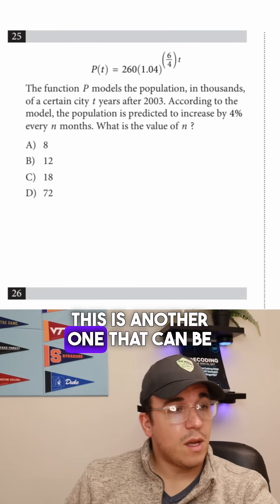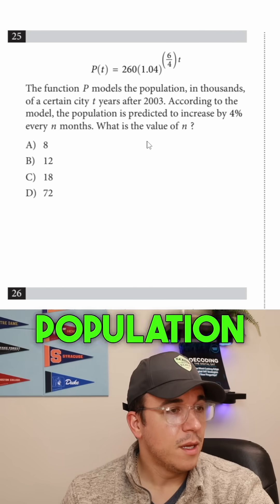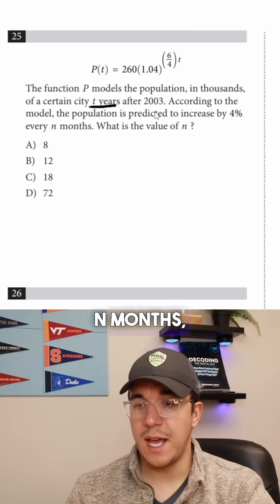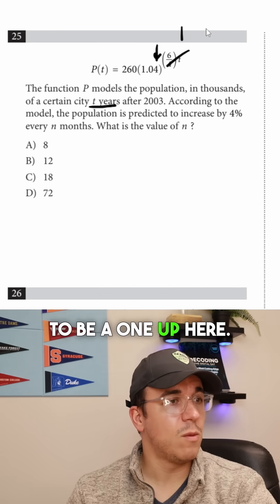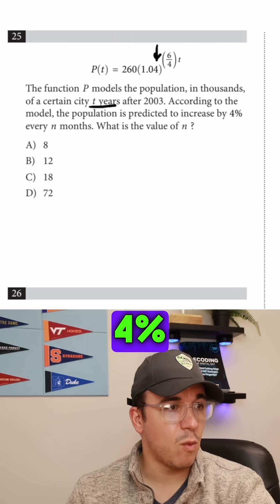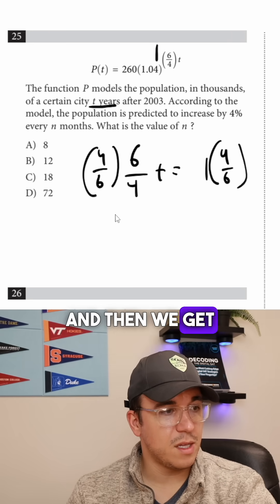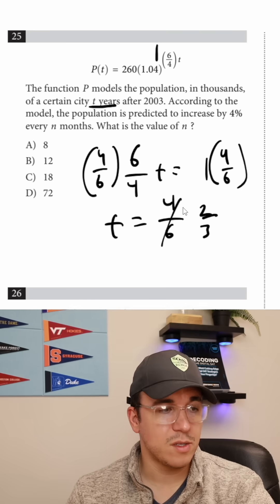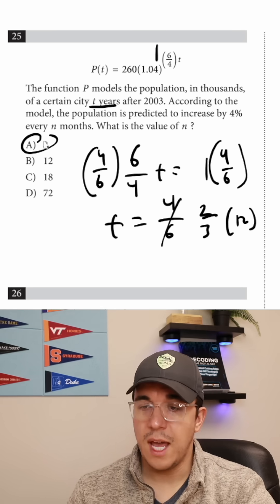Test your SAT skills with this tough question!